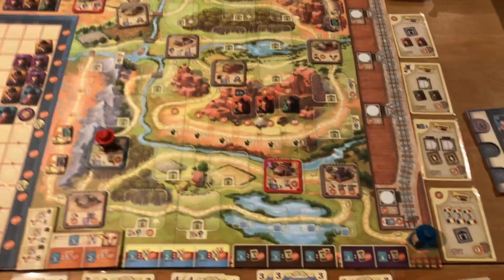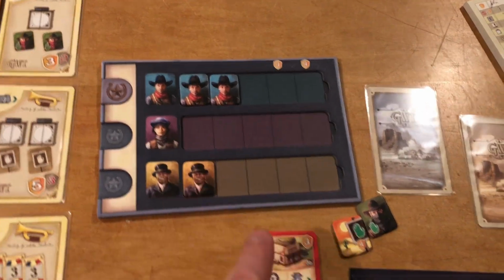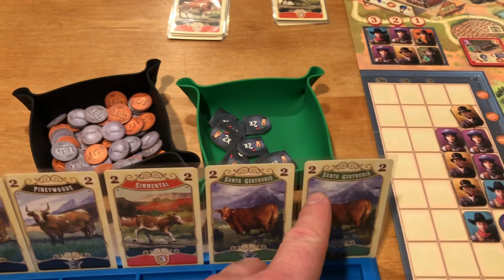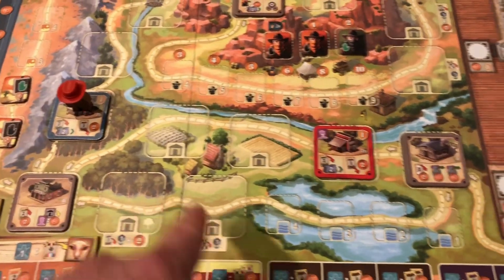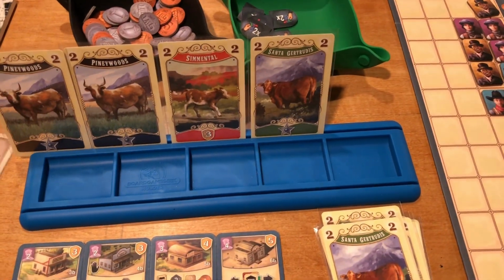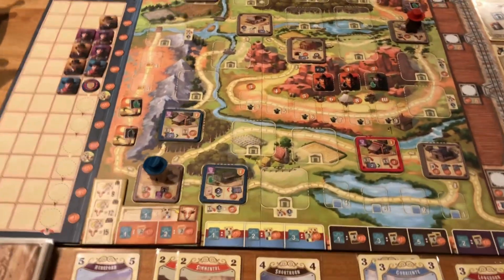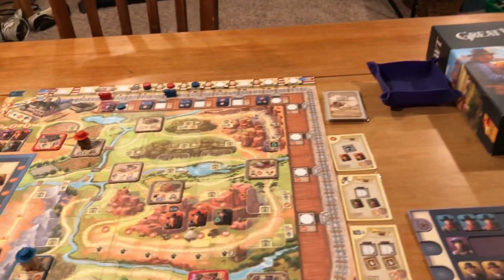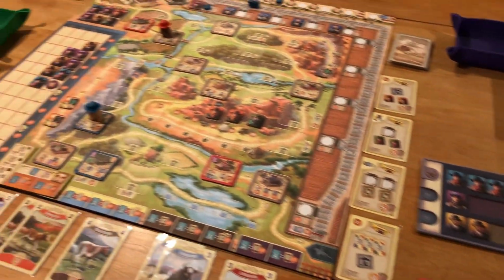Great Western Trail: 2nd Ed - Straight Up Solo with John LaRuffa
Let’s take a look at how the solo mode plays!